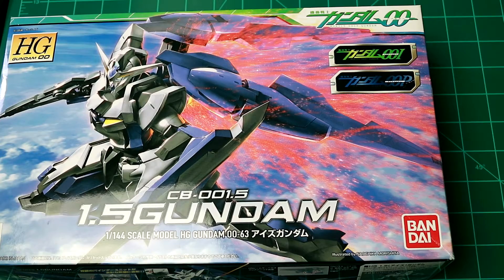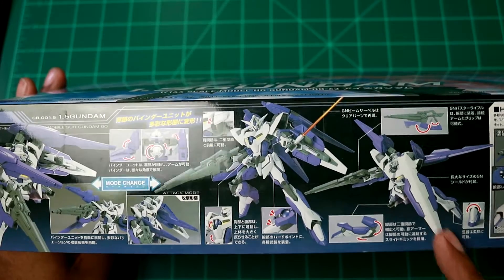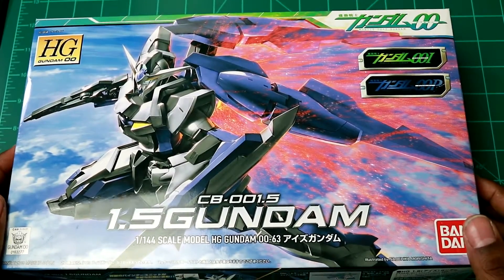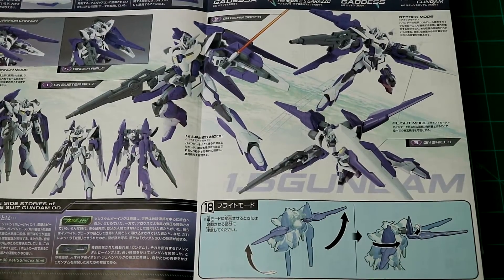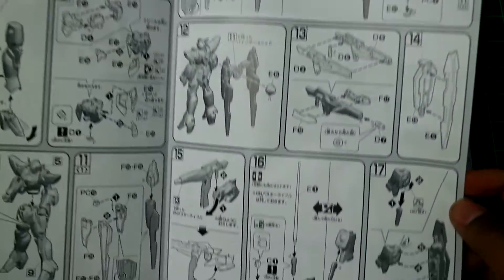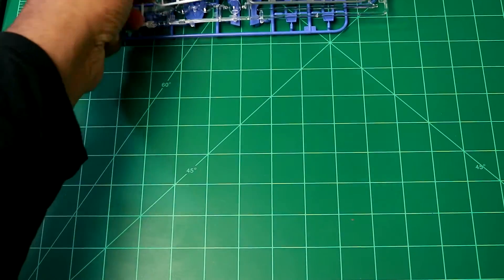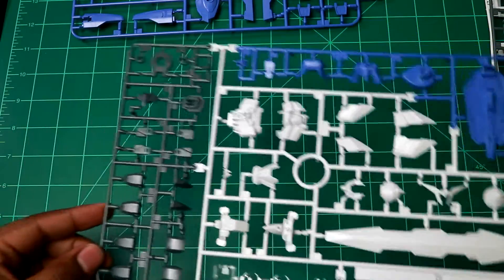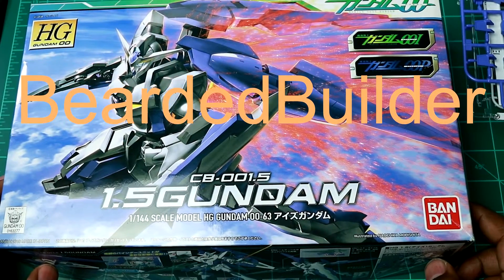High Grade 00-63 1.5 Gundam Unboxing from Gundam 00 Manga Series 👈👌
Hey Guys back again with another quick look Unboxing of the High Grade Gundam 00-63 from the Gundam 00 manga series my personal favorite is the Anime series.. This was a Christmas present from my awesome GF, I have another kit I will be unboxing also a Christmas present from her very soon. Enjoy this first quick look at the kit.